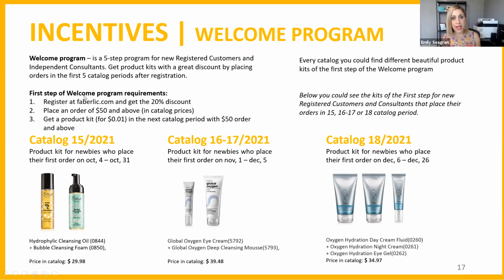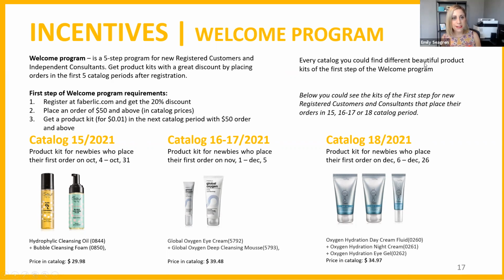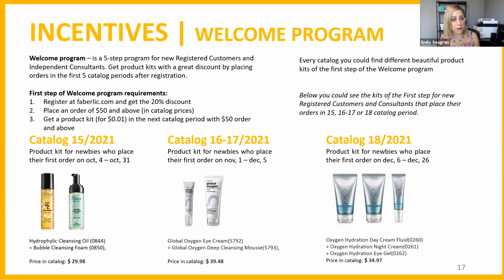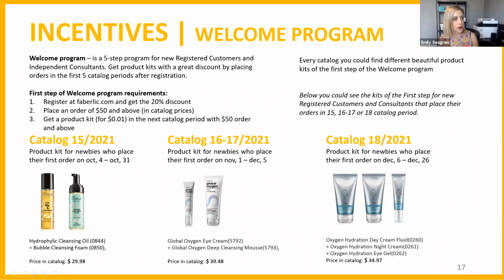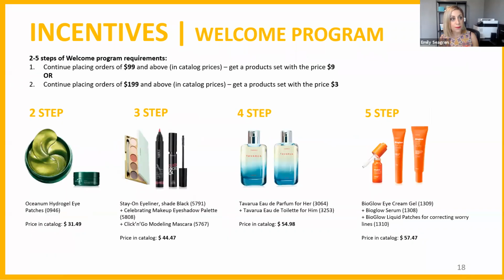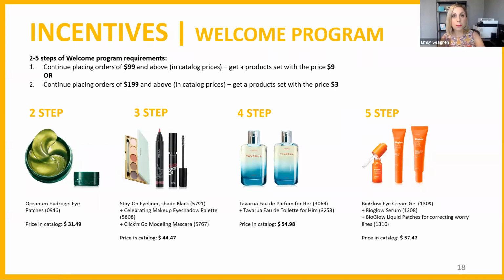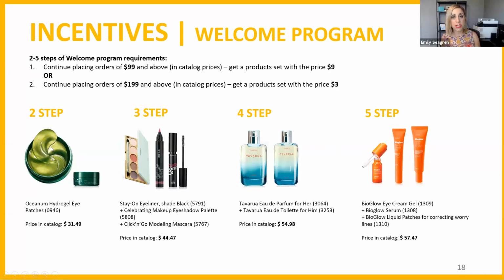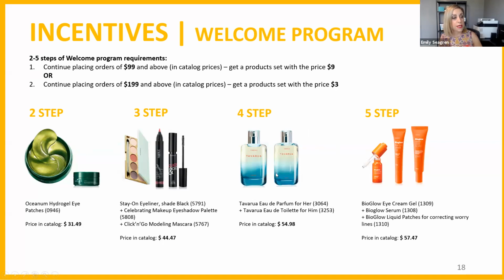Faberlic Welcome Program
The Faberlic Welcome Program is a 5-step program for New Registered Customers and Independent Consultants. Get rewarded with deeply discounted product kits for placing consistent orders in your first 5 catalog periods.